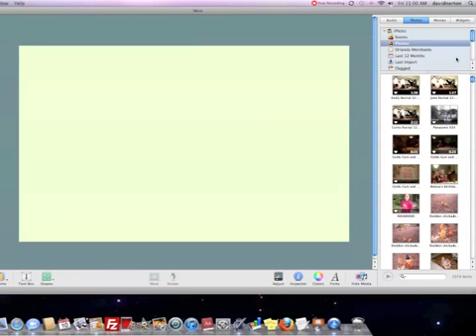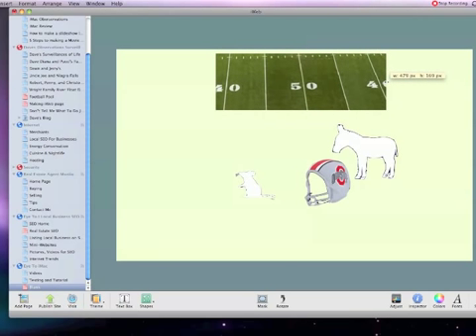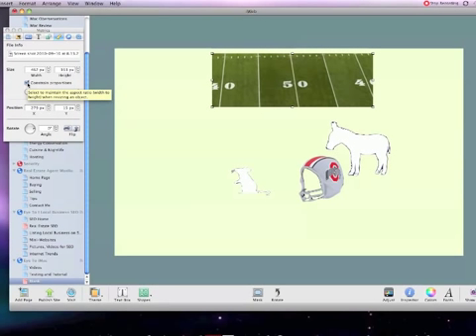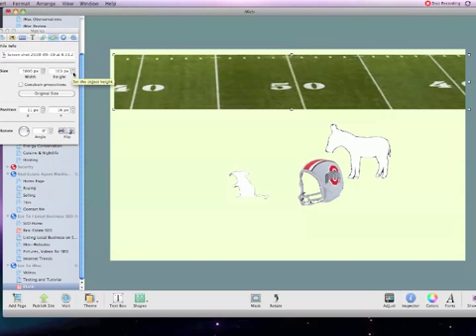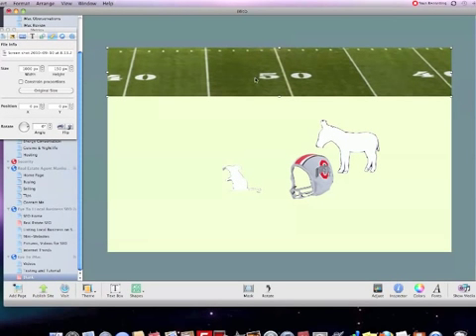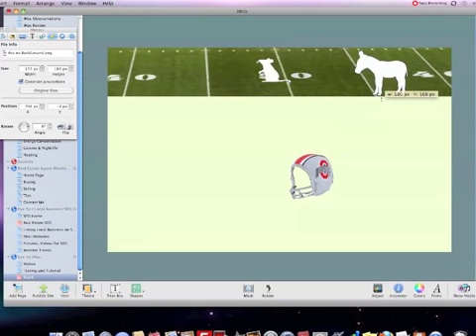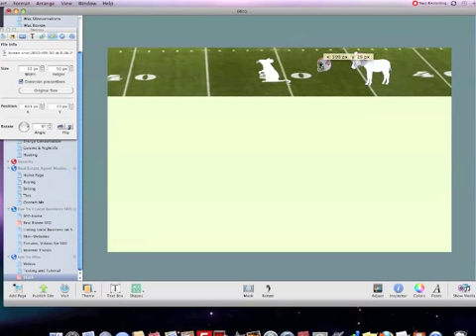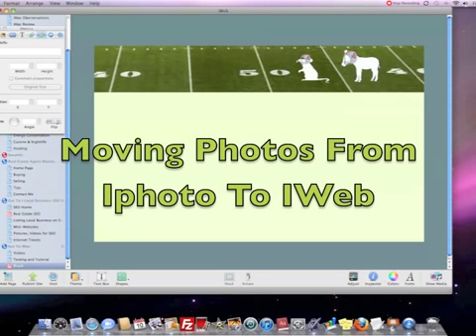Move Photos From iPhoto to iWeb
At the above link you will find an Apple tutorial video directory. It is composed of videos produced by Apple and applicable YouTube videos. They all pertain to Apple applications of iMacs and MacBooks. This was set up to easily find Apple video tutorials in categories.

How to move photos from iPhoto to iWeb through media to create a header. Removing constraints from pictures or graphics to create make our pictures the right size for the iWeb graphics.